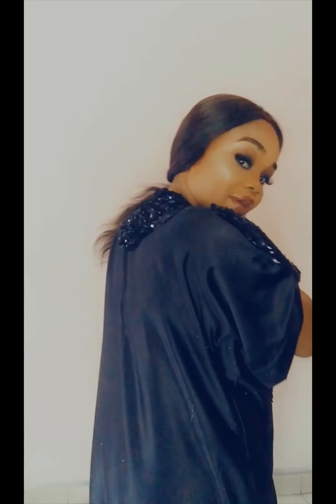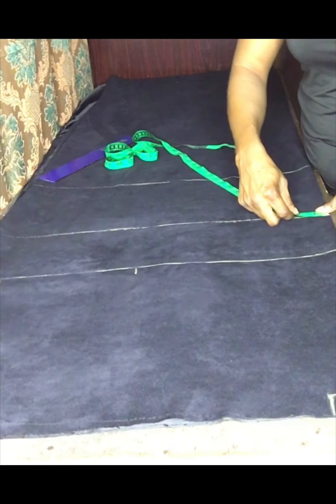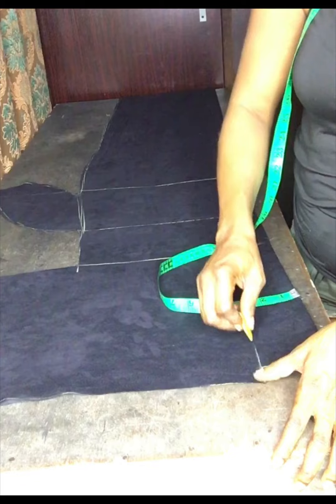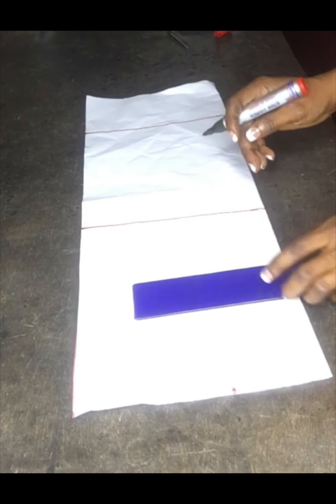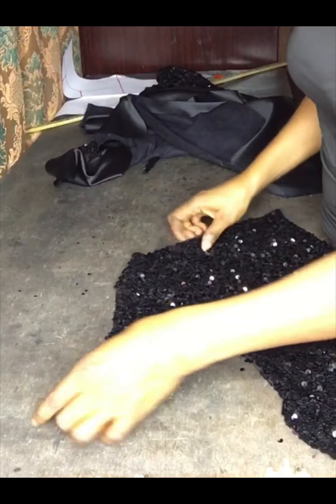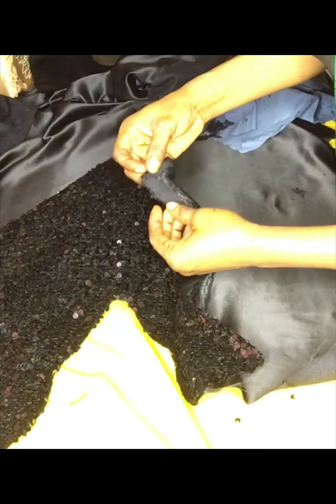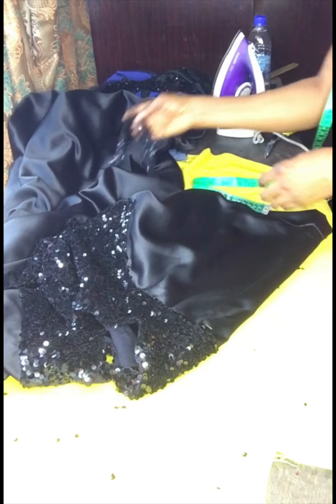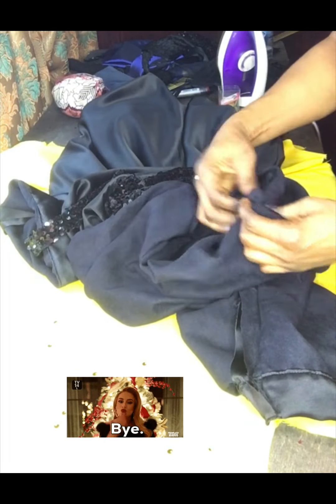How to Cut and Sew a Stylish Turn up Sleeve Bubu Gown [detailed